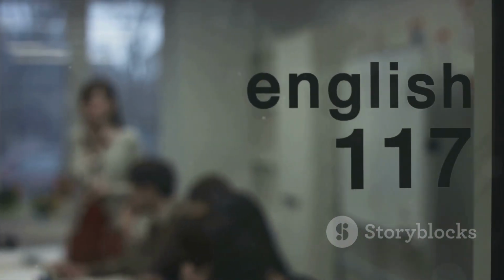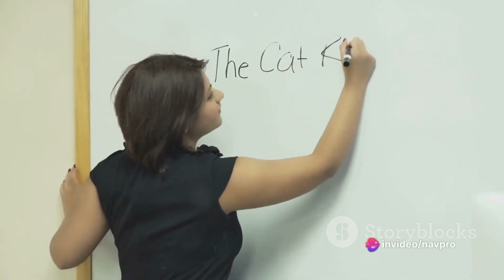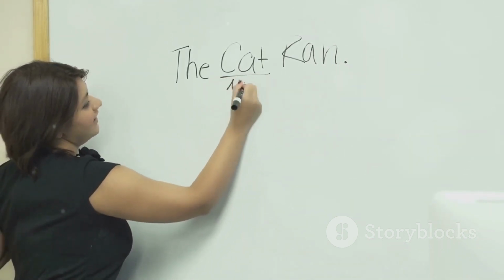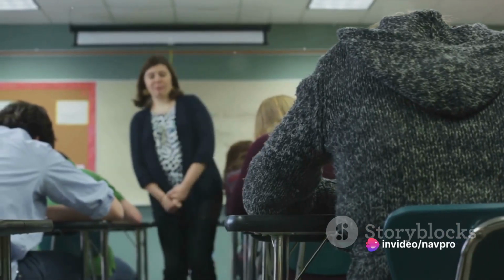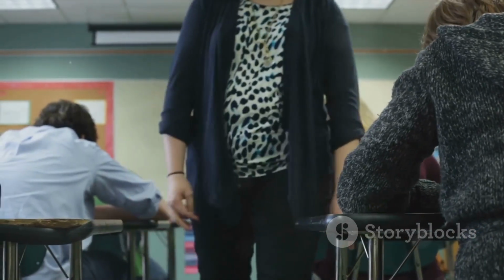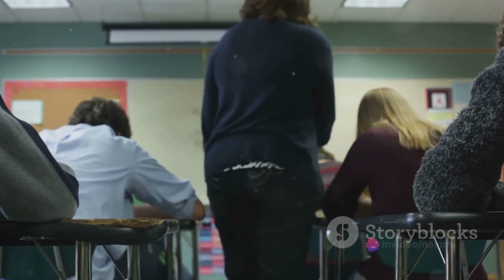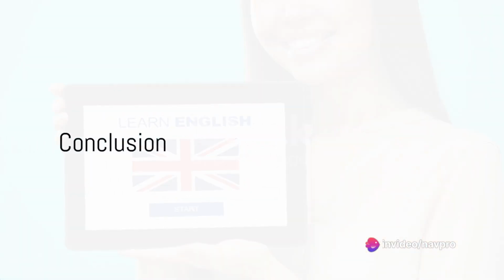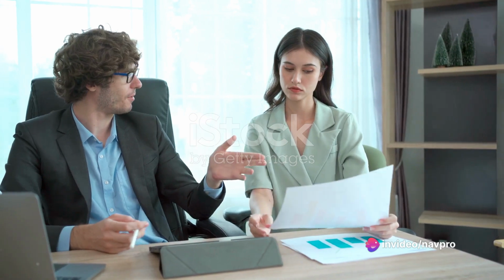Master the IELTS Speaking Test: A Comprehensive Overview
In this video, we bring you an in-depth exploration of the IELTS Speaking Test. Whether you are new to the test or want to improve your performance, we've got you covered!

Join us as we break down the structure of the IELTS Speaking Test and provide invaluable tips to help you tackle each section. From the introduction to the interactive discussion, we leave no stone unturned.

But it doesn't stop there! We also provide you with relevant examples to illustrate what a high-scoring response looks like. Learn from real-life examples and gain insights into what the examiner is looking for.

With our expertise and guidance, you'll be equipped with the knowledge and techniques to excel in the IELTS Speaking Test. Boost your confidence, refine your skills, and come out on top!

Don't miss out on this must-watch resource that guarantees to take your speaking skills to new heights. Let's dive in together!

OUTLINE:

00:00:00 Introduction to the IELTS Speaking Test
00:00:36 Understanding the IELTS Speaking Test Structure
00:02:00 Tips for Part 1 of the IELTS Speaking Test
00:03:59 Tips for Part 2 of the IELTS Speaking Test
00:06:05 Tips for Part 3 of the IELTS Speaking Test
00:08:14 Conclusion